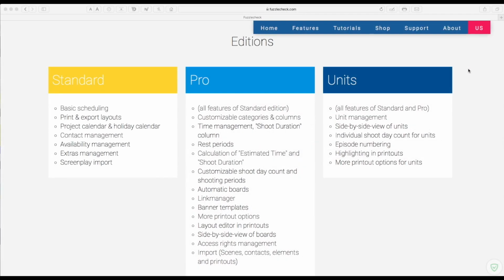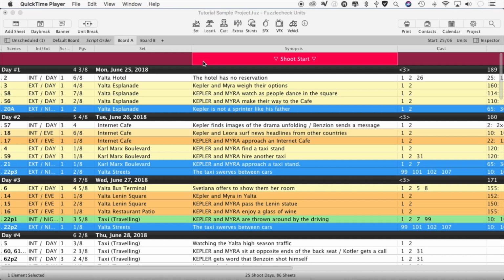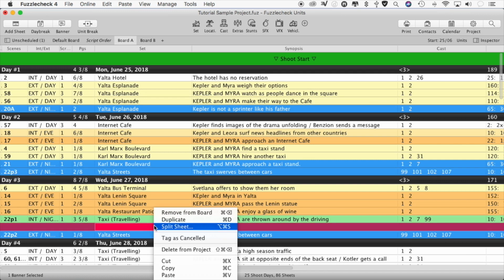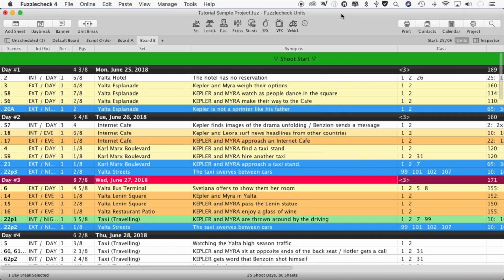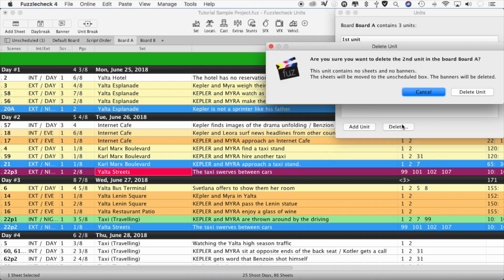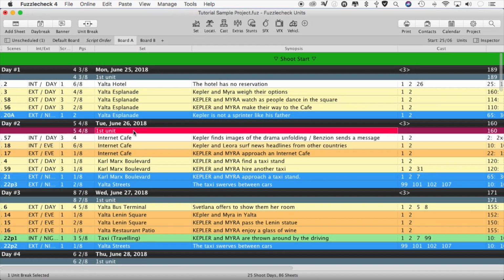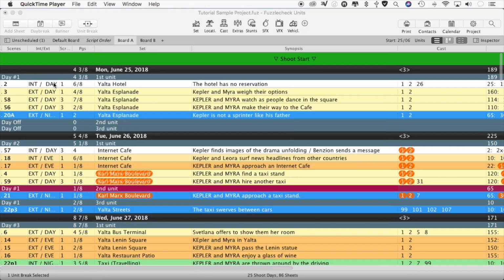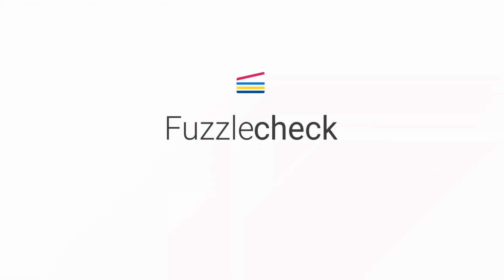Fuzzlecheck Tutorial 08 Units Edition (Part 1/2)